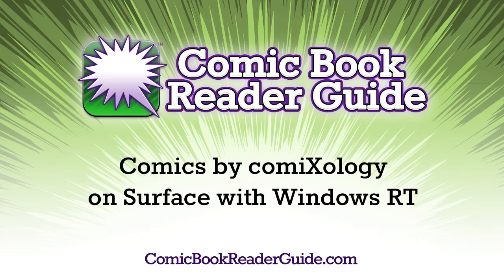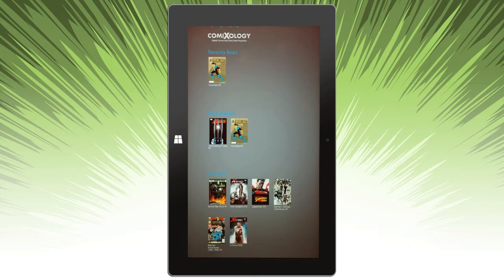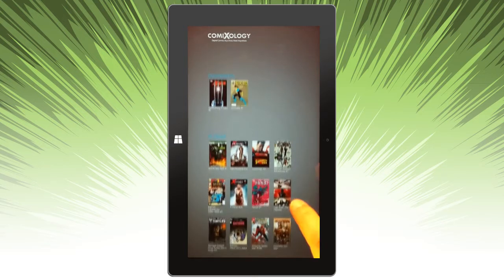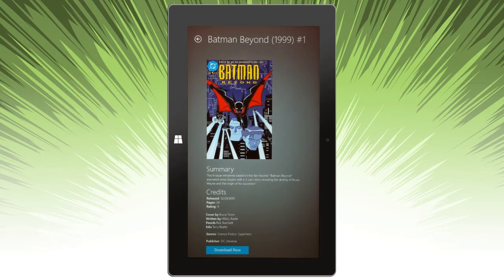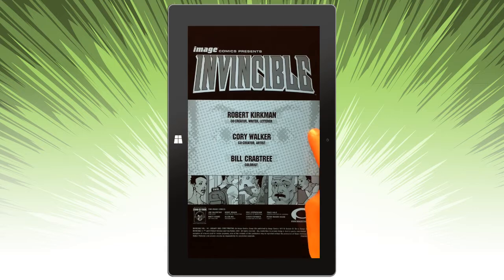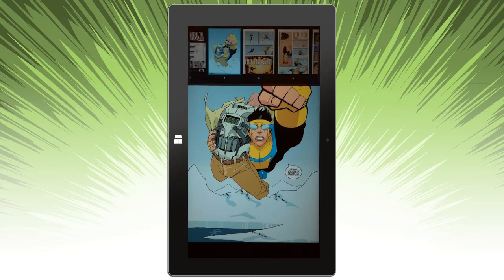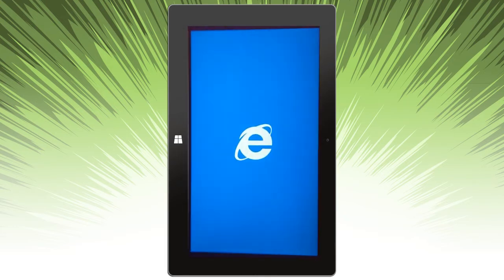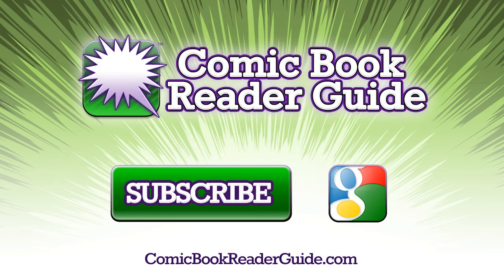Comics by ComiXology on Surface Tablet with Windows RT